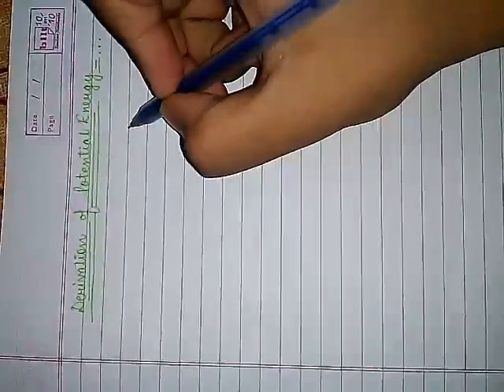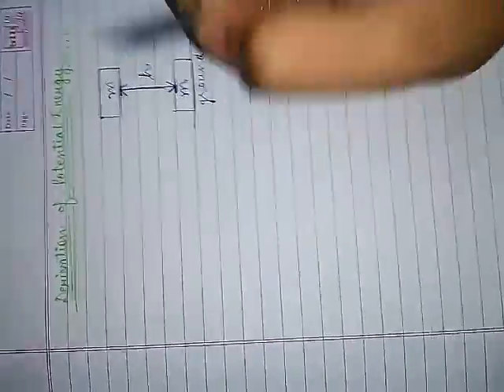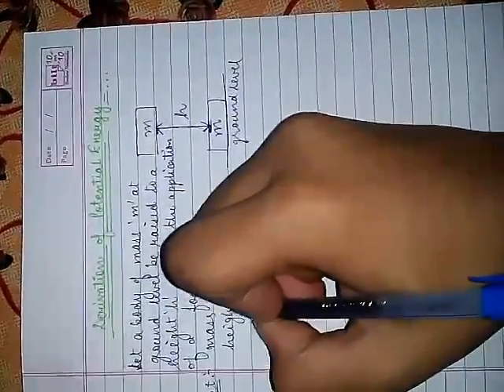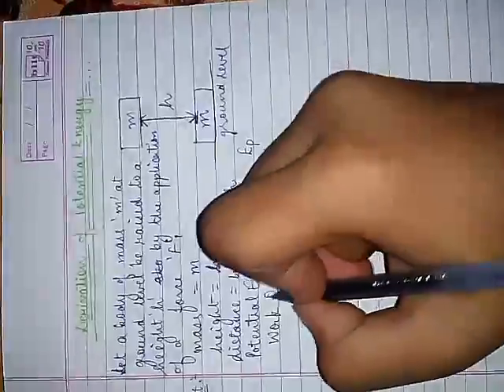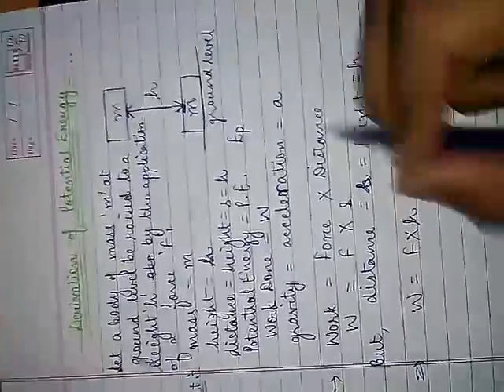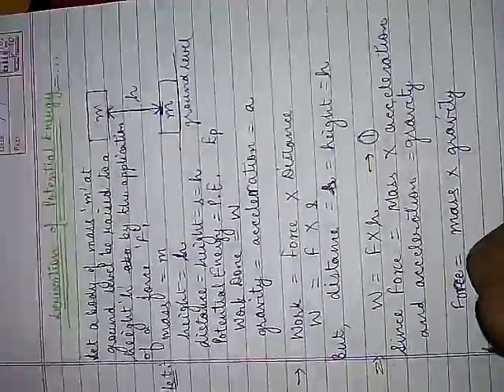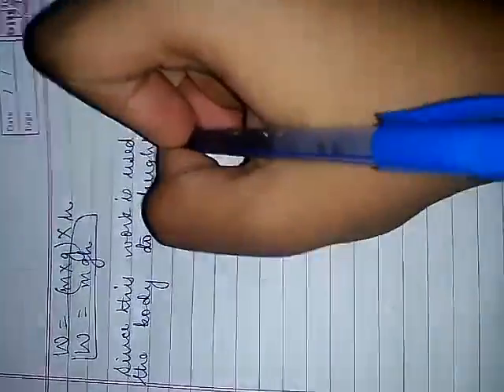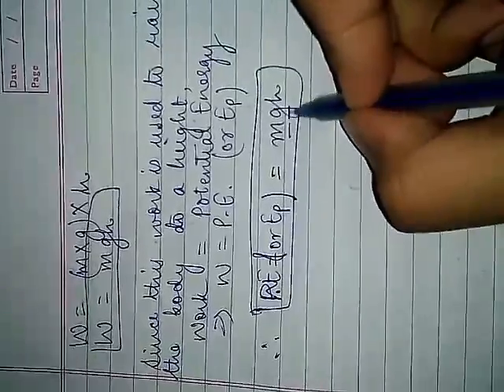Derivation of potential energy- How to derive potential energy?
Potential energy  is the energy possessed by a body by the virtue of its shape and position. This video is based on how to derive the potential energy of a body. Potential energy of a body is equal to the product of its weight and the height to which it is raised. Potential energy possessed by a body is equal to the product of its mass, acceleration due to gravity and the height to which the body is raised.